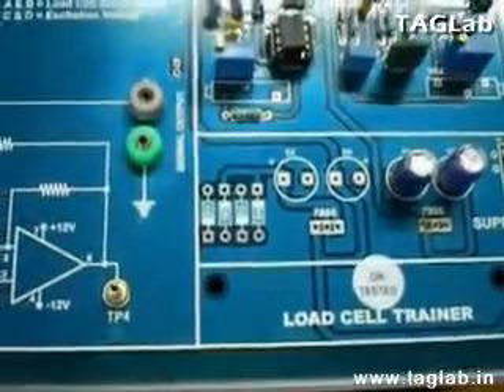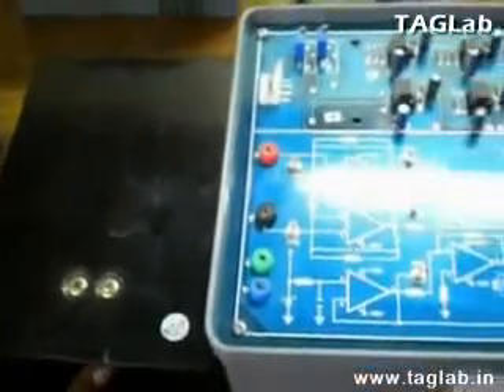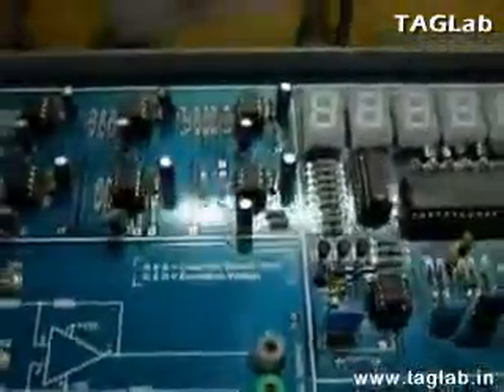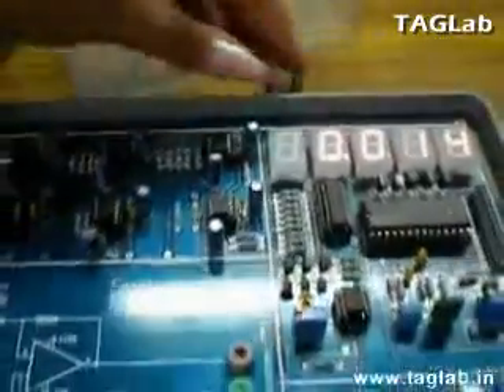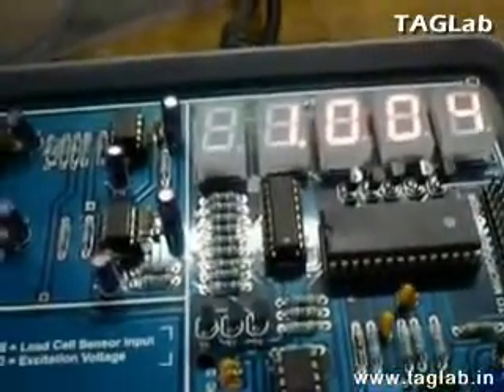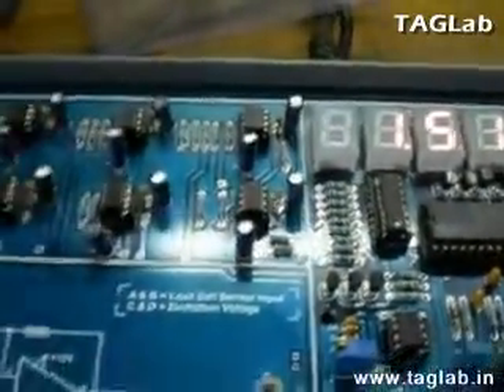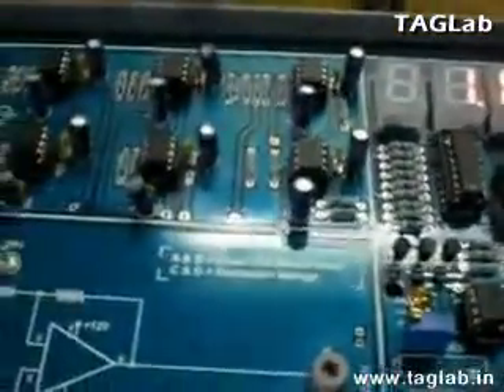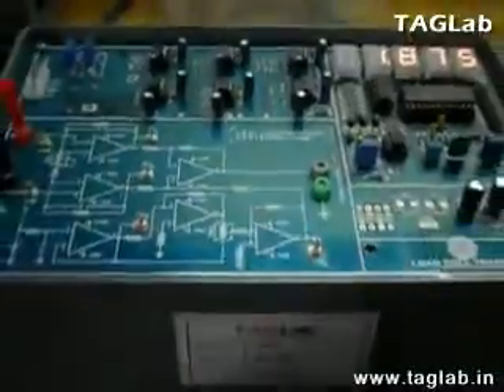Entrenador de la célula de carga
Célula de carga Sistema de Entrenamiento, Modelo TLC103, Fabricado por TAGLab, la India,